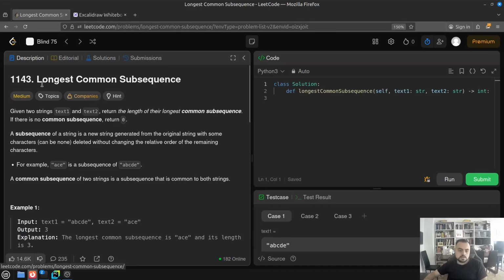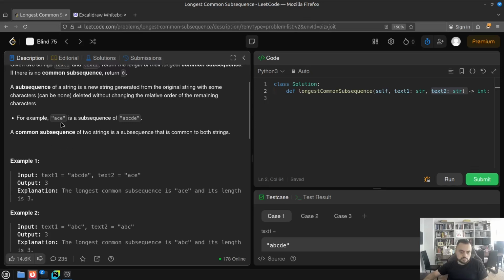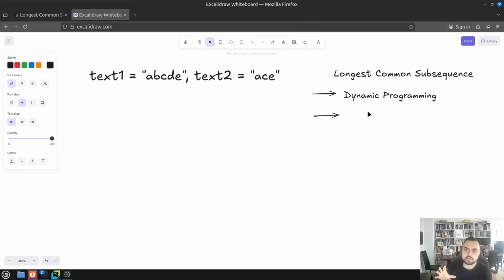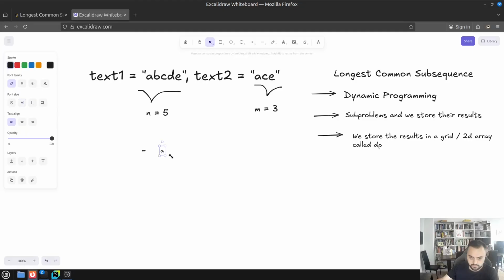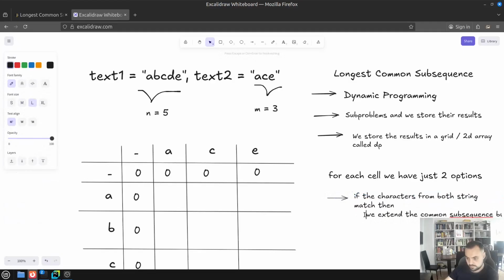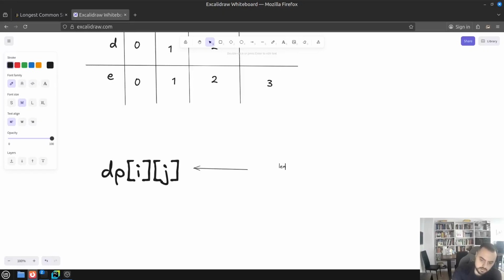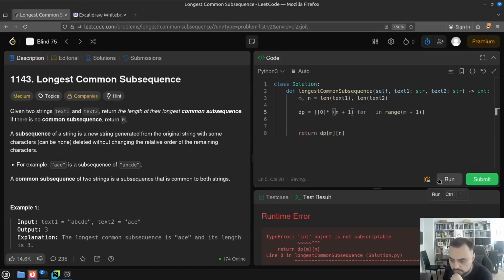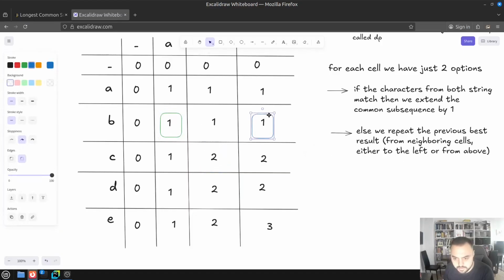Longest Common Subsequence - Leetcode 1143 - Python